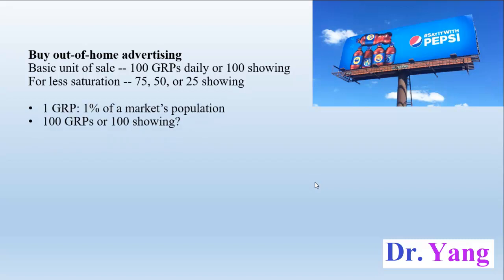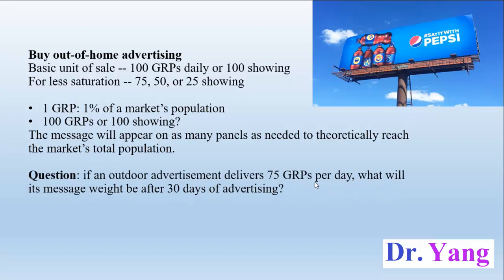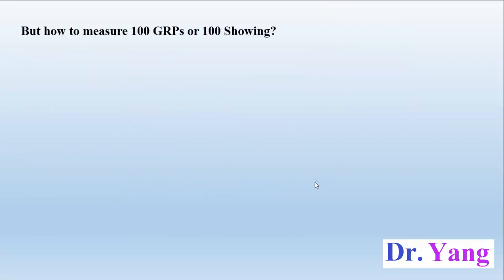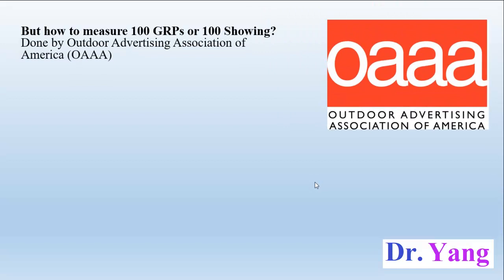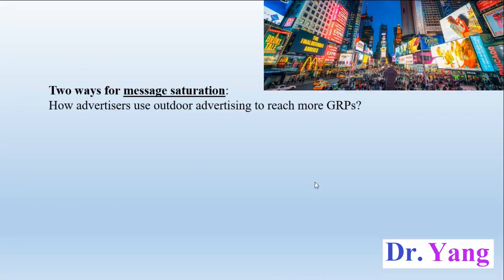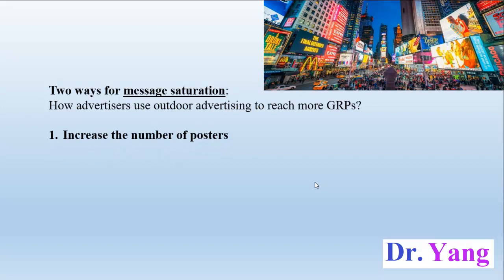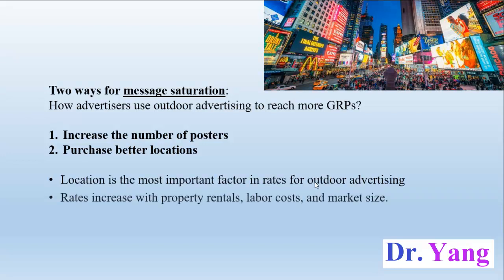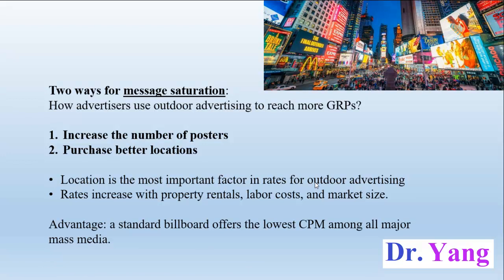How to Buy Outdoor Advertising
Understanding GRP, DEC, and EOI.